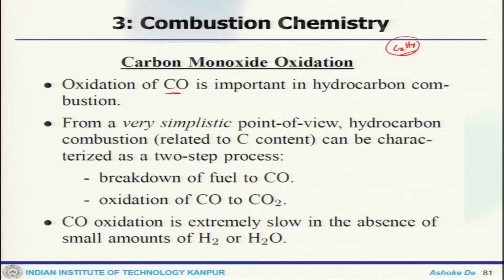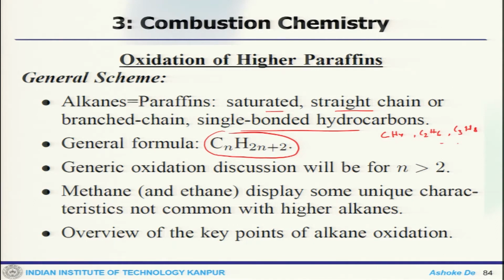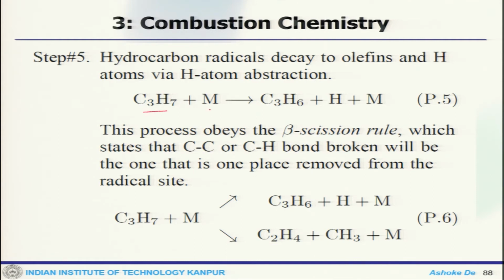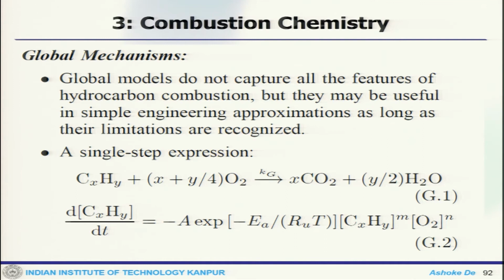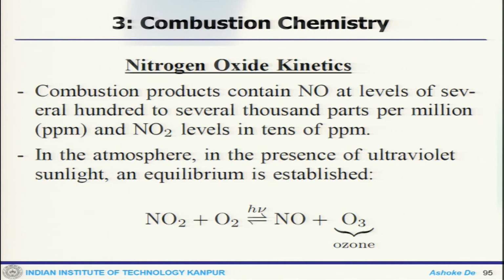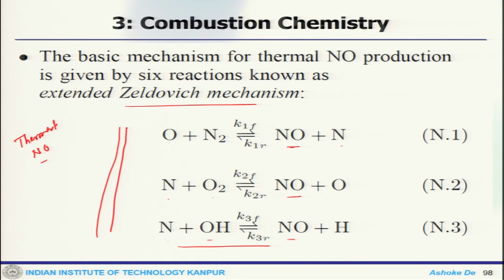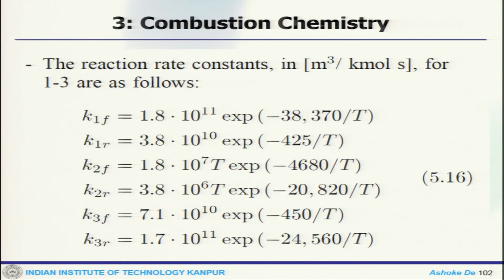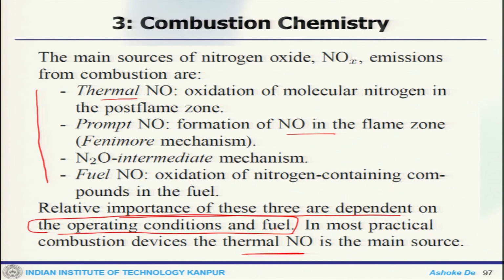Lec11: Combustion Chemistry (contd.)